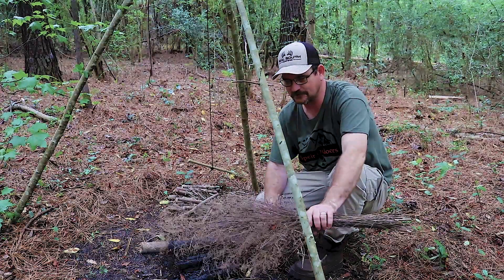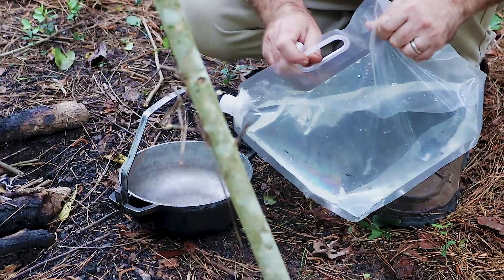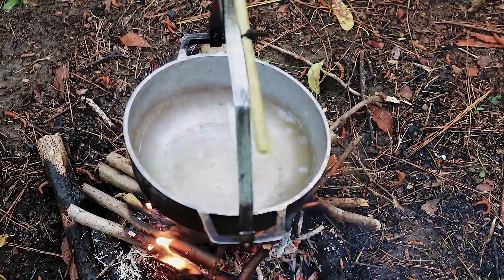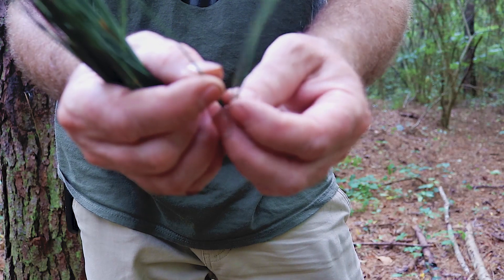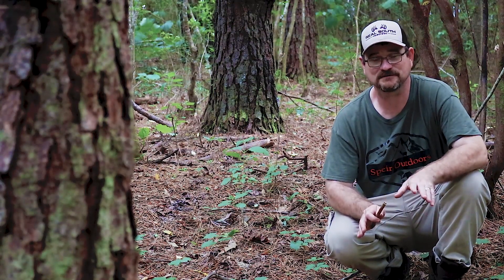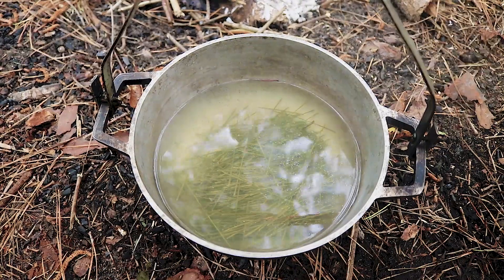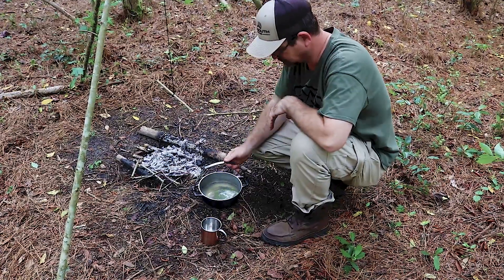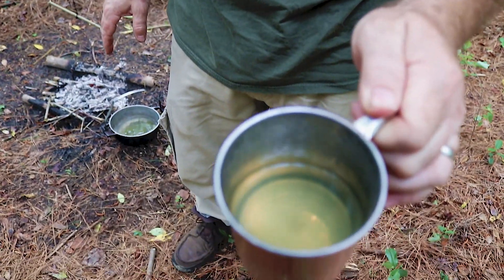Pine Needle Tea: A Step-by-Step Guide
The pine tree is one of the most important (commercially) trees because of it use for lumber and wood pulp for paper. Pine trees have been used to make turpentine and has been used for medicine. Now the medicinal part is what we will be going over in this post. Pine needle tea was introduced to sailors when they reached the new world by native American Indians. This tea is actually very high in vitamin C. It has been used for hundreds of years to treat scurvy or vitamin C deficiency and it's also very tasty. This tea has more vitamin C in it than an entire bag of oranges! Before we get into making the tea, lets quickly go over a few other things about the pine tree that are beneficial to the outdoors enthusiast: